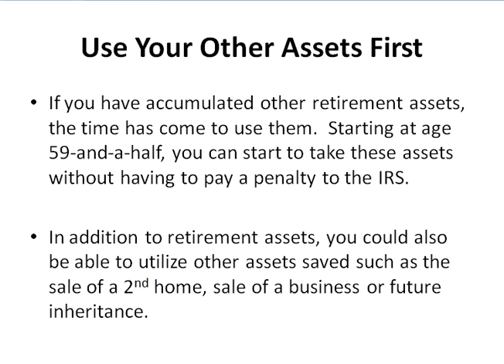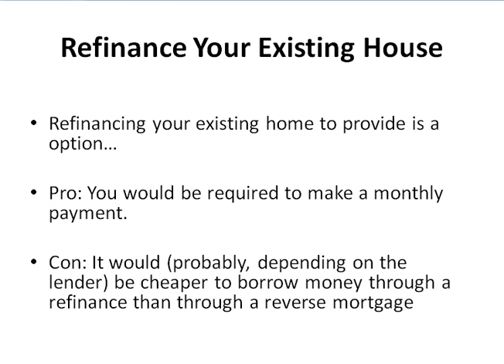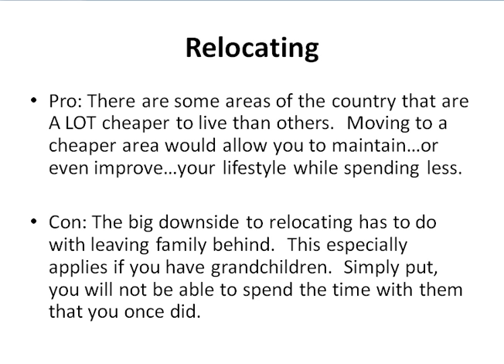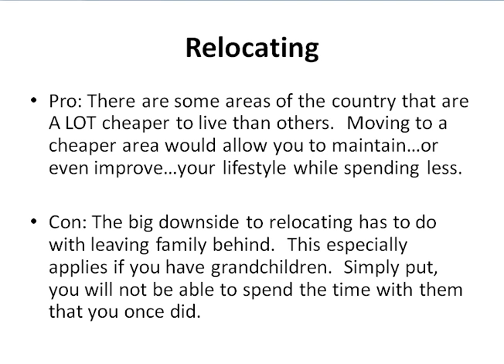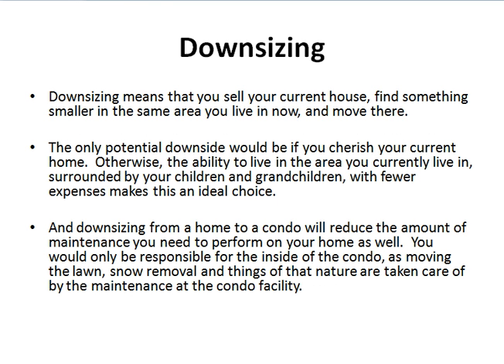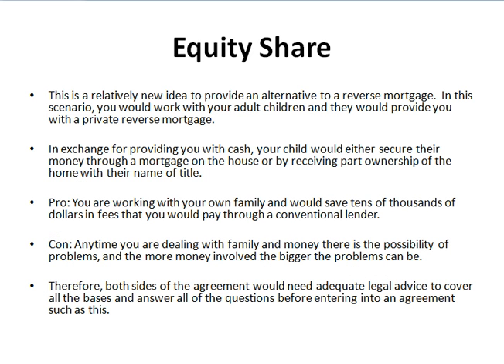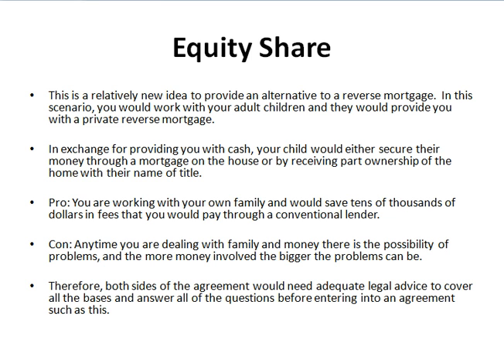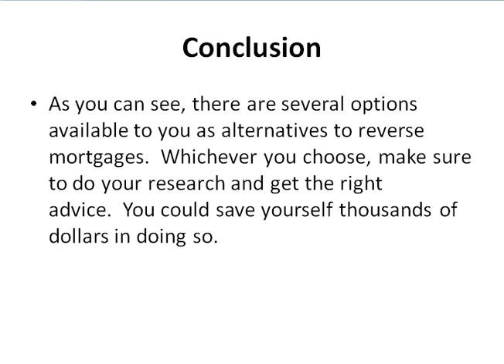alternatives to reverse mortgages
Here I list the alternatives to reverse mortgages that you should at least consider when making these types of financial decisions.